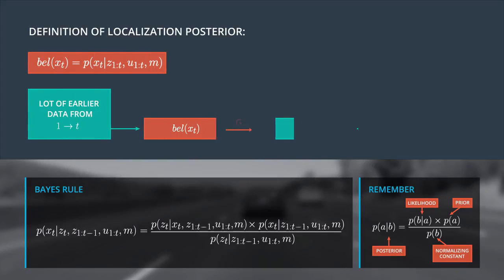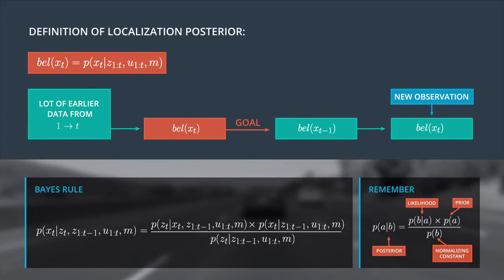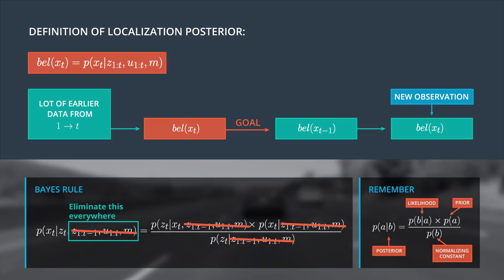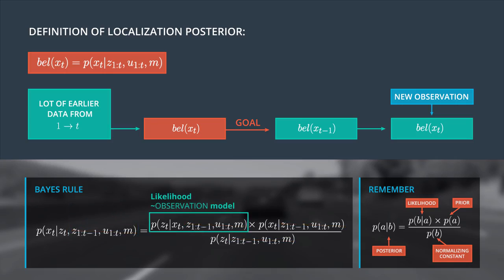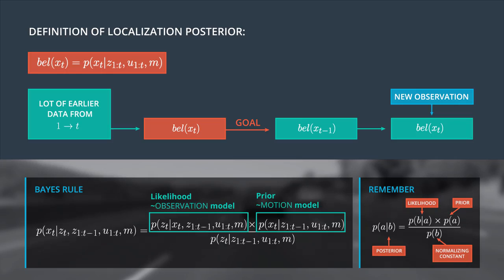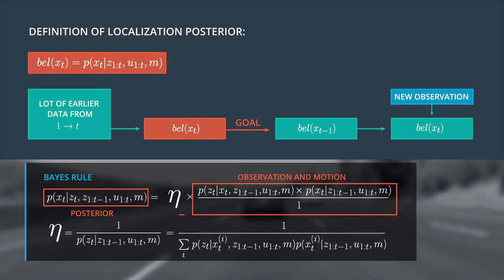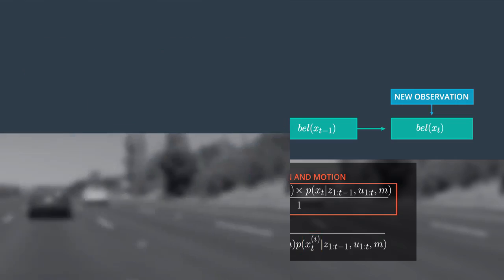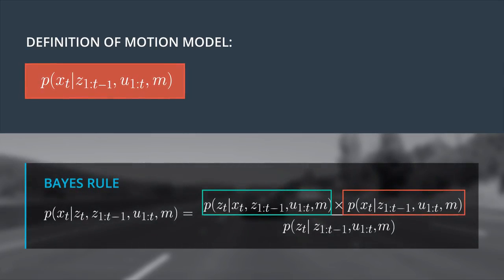Bayes Rule and Law of Total Probability